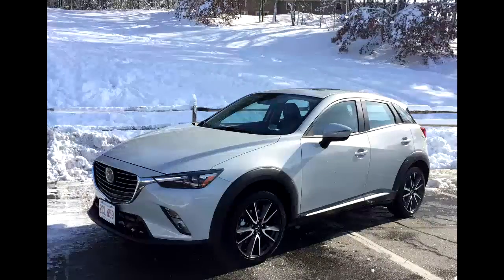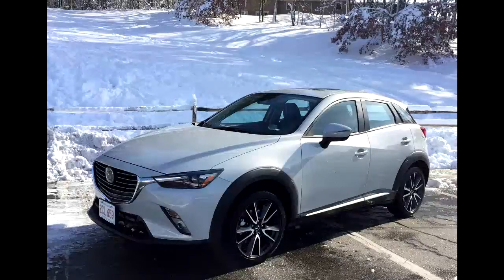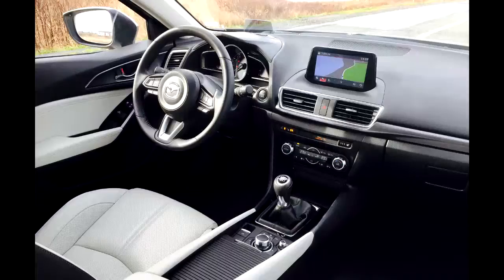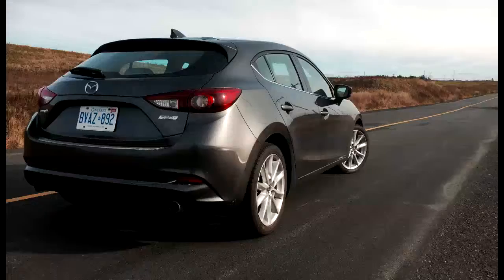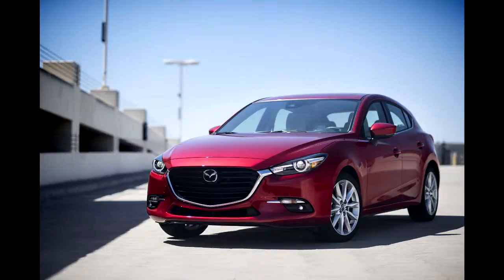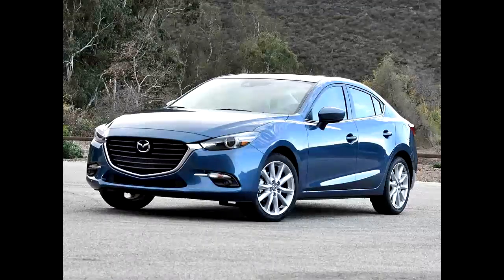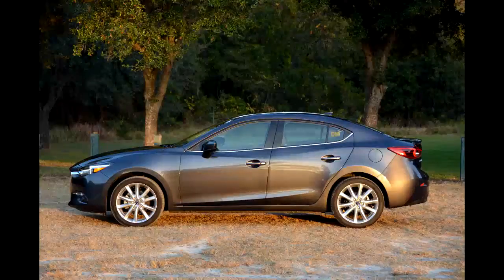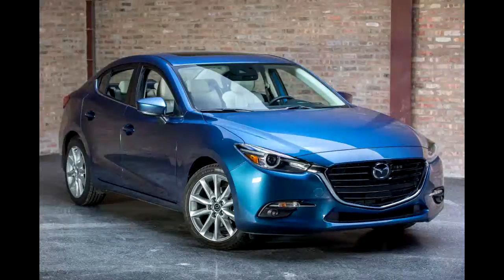2017 Mazda 3 Grand Touring review - Cars Everywhere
2017 Mazda 3 Grand Touring review - Cars Everywhere

2017 Mazda 3 Grand Touring review - Cars Everywhere